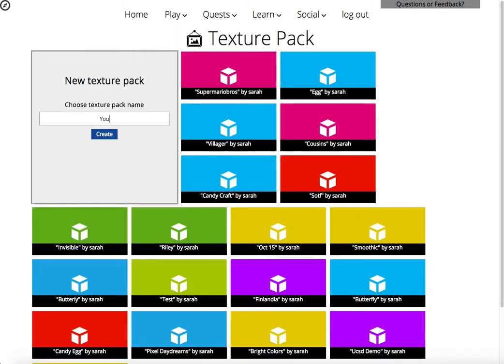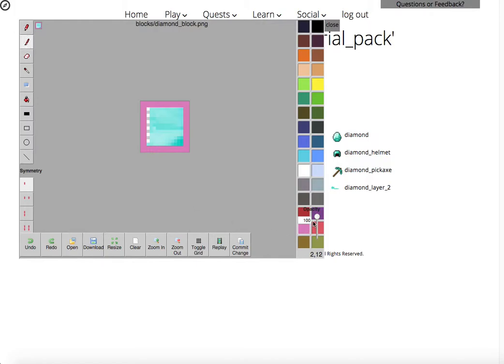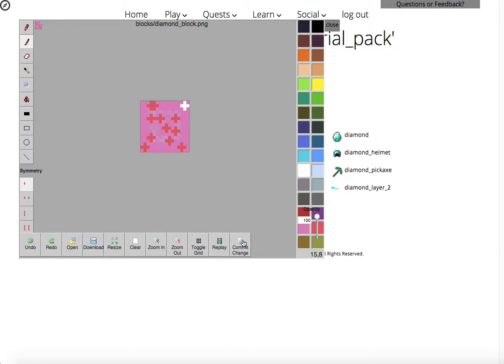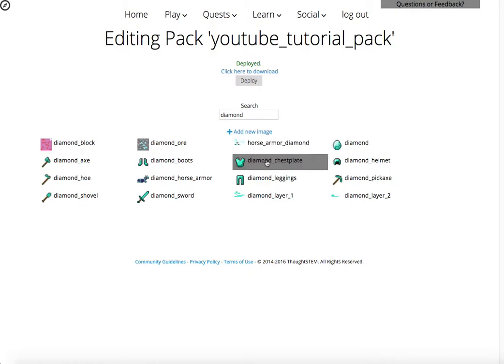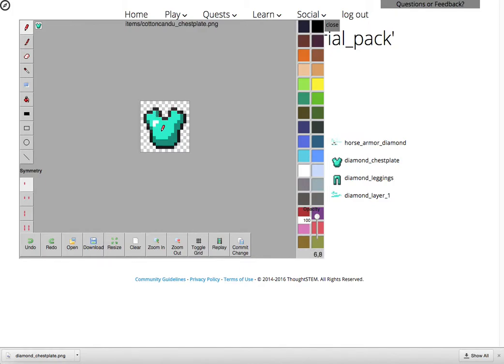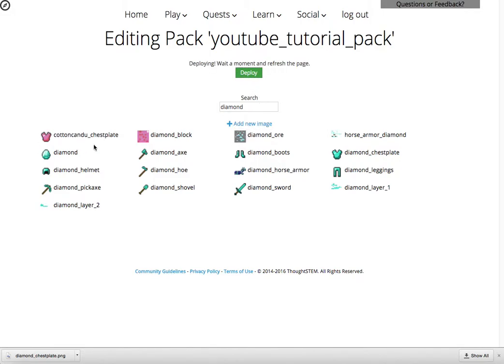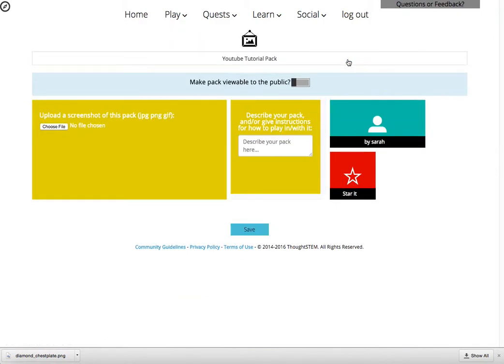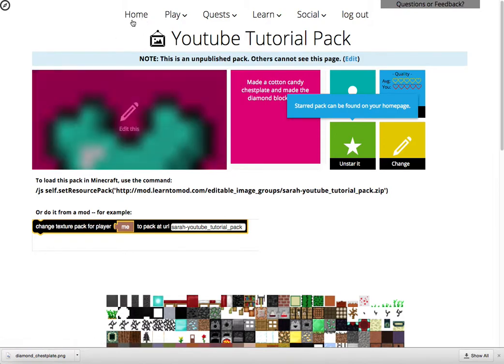LearnToMod YouTube Tutorial | Texture Pack Editor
In this video, Dr. Guthals shows you how to make your own Minecraft and Vox-L Texture Pack! Edit existing textures, or make your very own new ones!